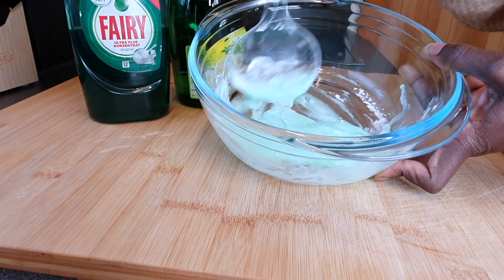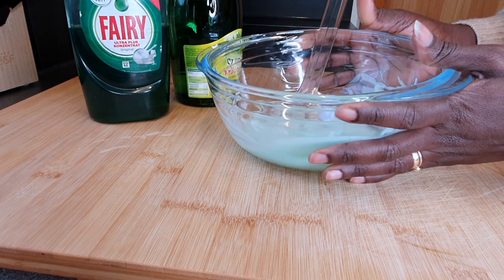how to clean a glass stovetop with ingredients you already have in your kitchen / stovetop cleaning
Hi fam, here is how to clean a glass stovetop with natural ingredients that you have in your kitchen, fast, easy and most effective way to get you stovetop looking brand new!